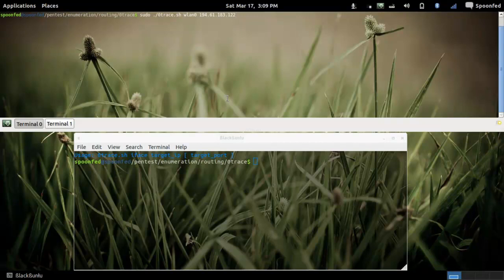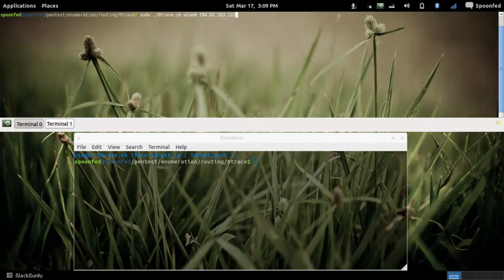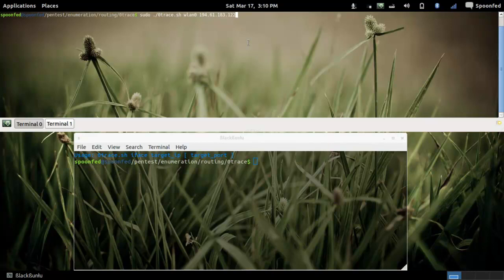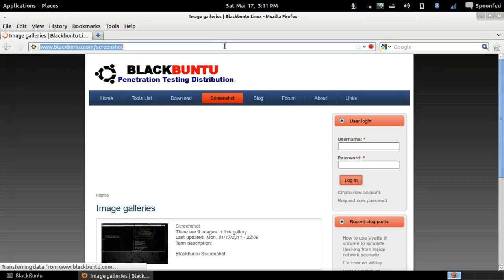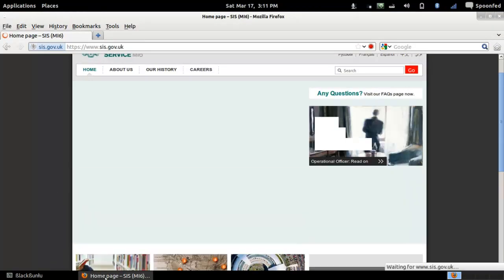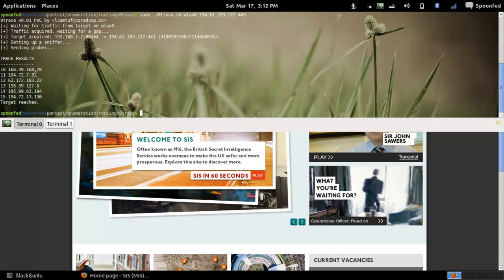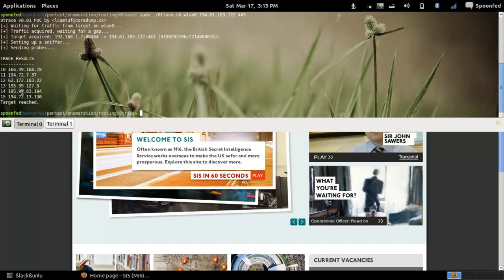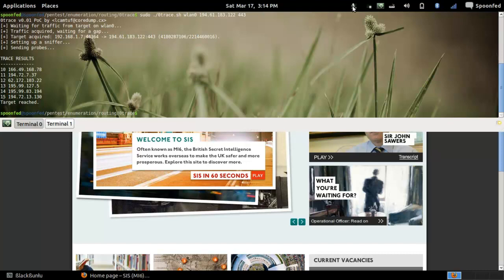Spoonfeeding Hacking - How To Penetration Test; Information Gathering with 0trace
Spoonfed here and we continue on with 0trace